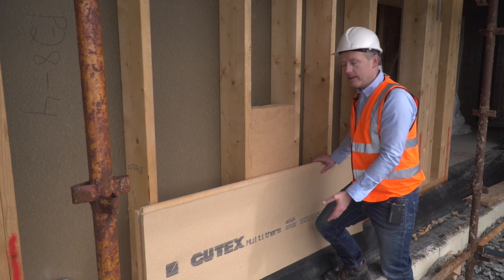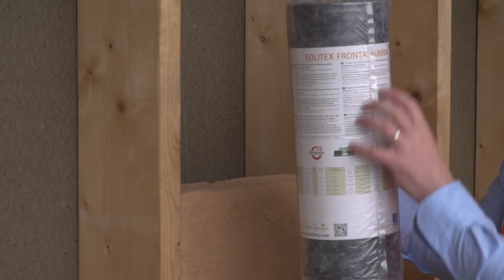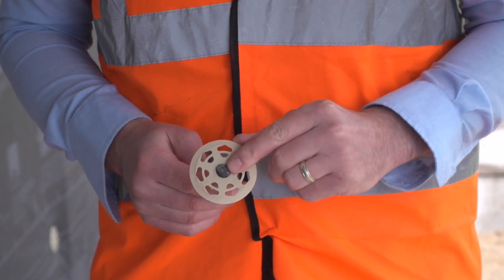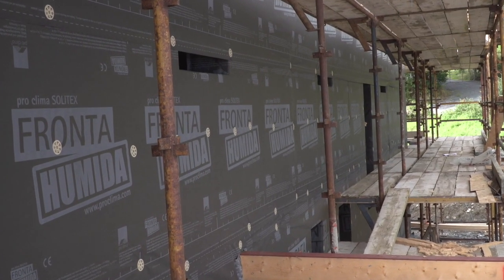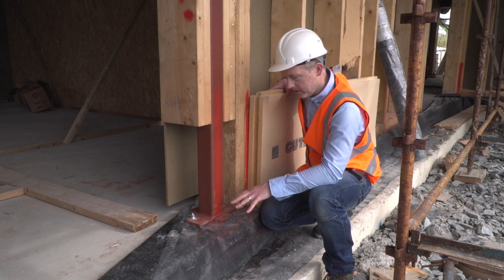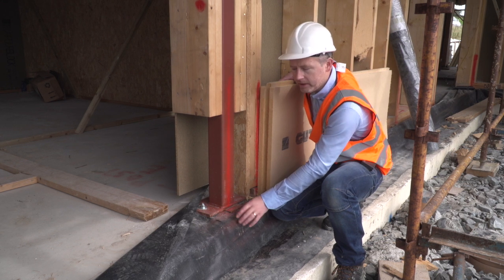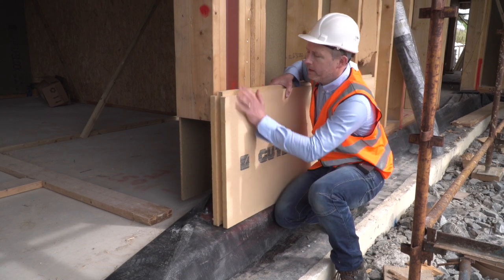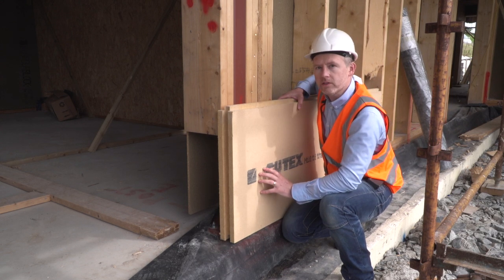Outside Wall Insulation - Passive House Installation Series (part 4)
In this video, part four of Niall Crosson's Passive House Insulation Series, Niall outlines the basic principles and benefits of applying Gutex Multitherm to the outside of his new build Passive House timber frame wall. He also provides insight into the application of Gutex Thermofibre blown-in woodfibre between the timber studs and the importance of pre fitting Gutex Thermoflex flexible woodfibre insulation to inaccessible areas before installing the blown-in insulation.  Niall also explains the importance of applying Solitex Fronta Humida to the outside of Gutex Multitherm, when a block wall (outer leaf) is included on the outside of the construction. The fixing method is also outlined in this video.